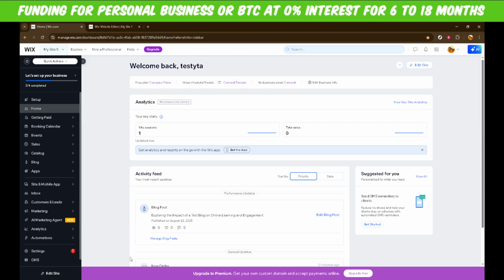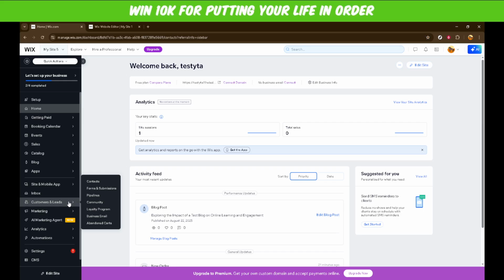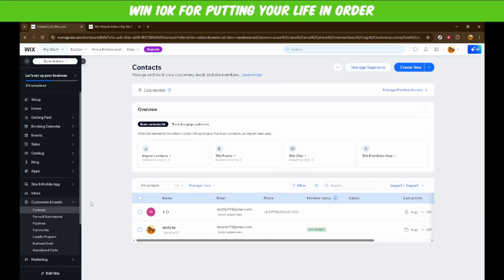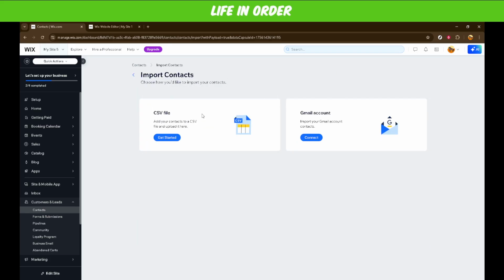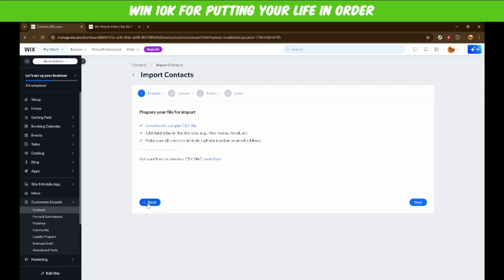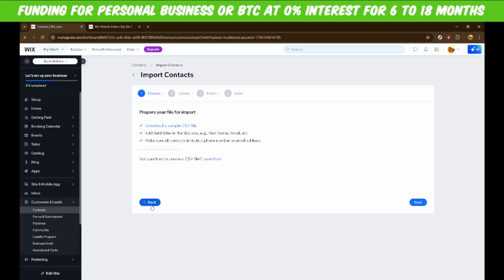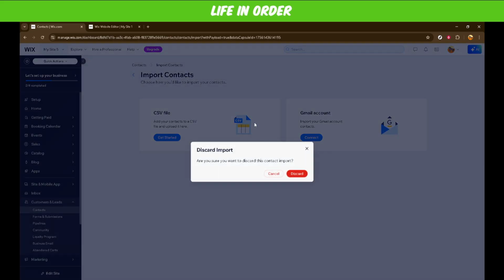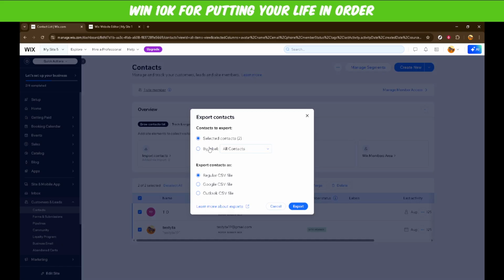How To Import And Export Your Contact List On Wix Website { 2025 edition }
How To Import And Export Your Contact List On Wix Website